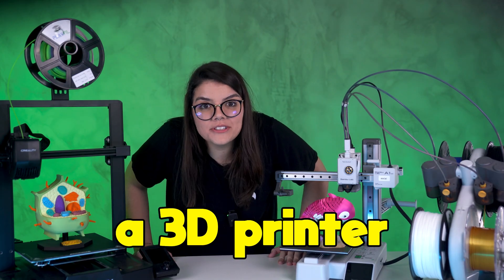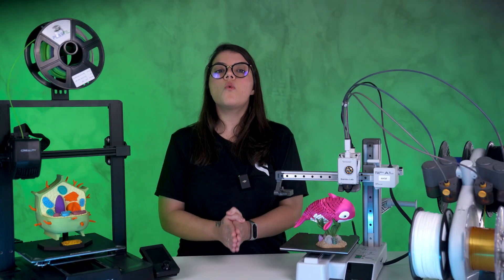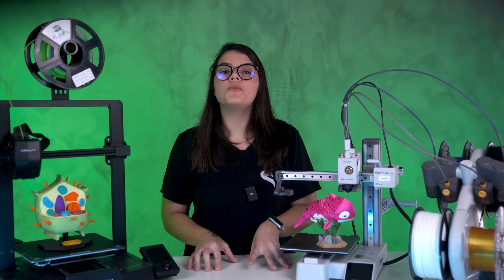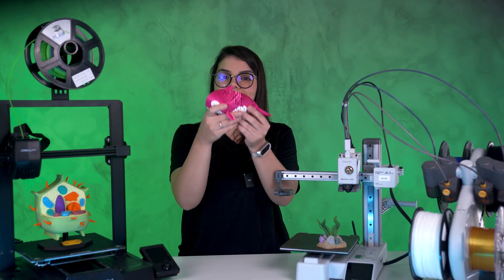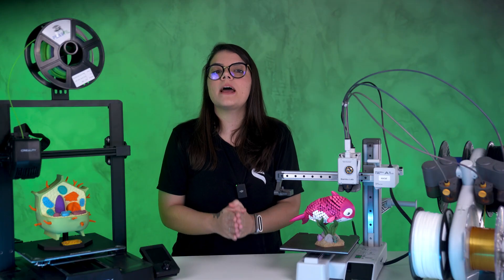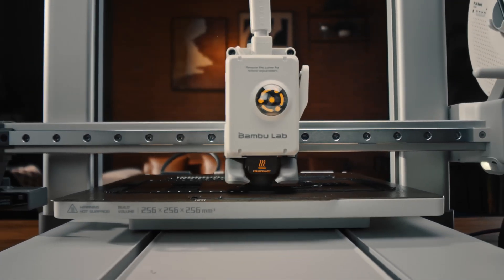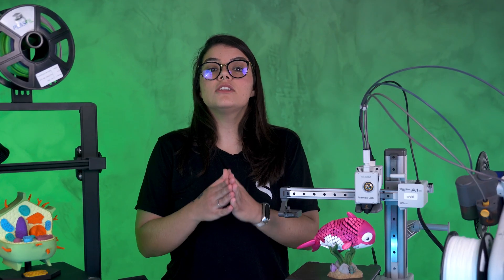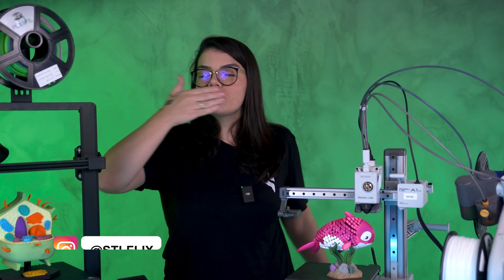3D PRINTER: everything you need to know before buying it!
Are you considering buying a 3D printer? Do you already have a printer but is having troubles? On this video, I'll show you everything you need to know to enter the 3D printing world in a straightforward and efficient way!